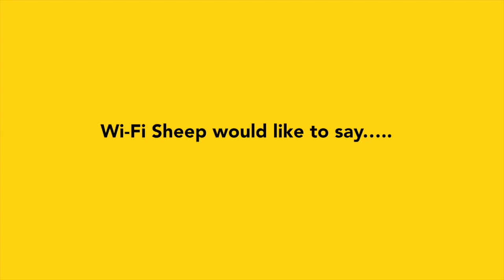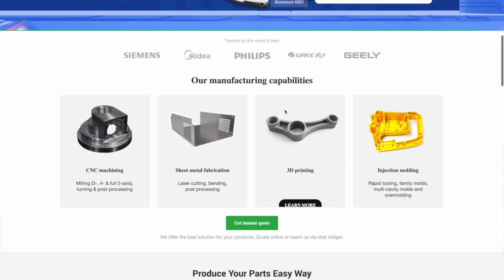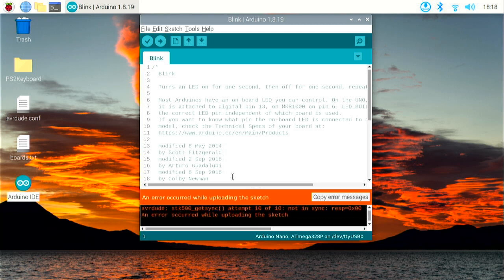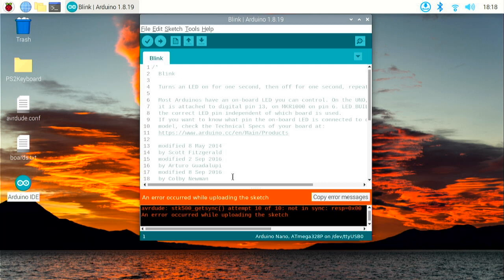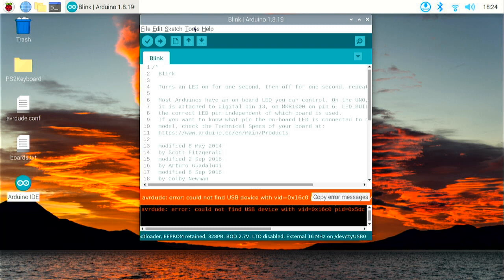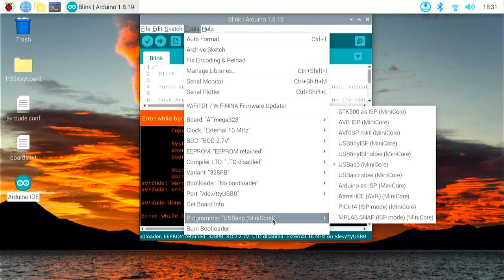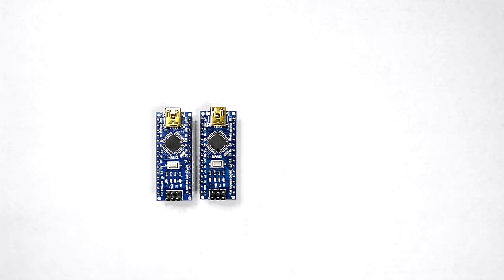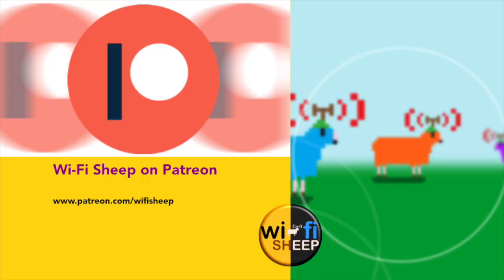8-bit Arduino Clones: Atmega 328pb? How to fix computability issues!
Ad For superb service and quality custom PCBs shipped quickly around the world for more information and your free quotation!

Are all Arduino Nano built the same?
Well it terns out not so, some of the latest (post 2021) batches of clone boards are coming sipped with the 8bit atmega328pb as apposed the normal atmega328p and its the extra 'b' thats makes all the difference!

In this video we'll look at how to get this new 'pb' variant working with the stock Arduino IDE so you can upload code as you would on a standard clone Nano.

Gocart